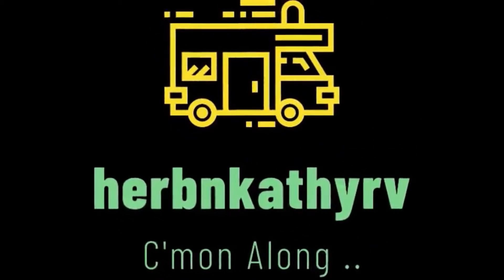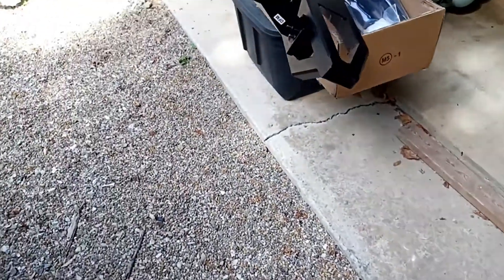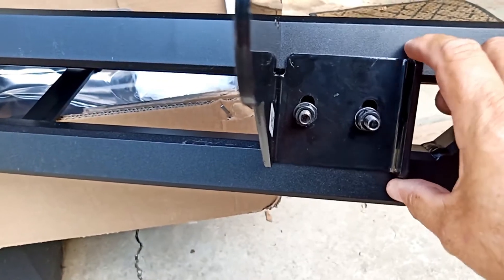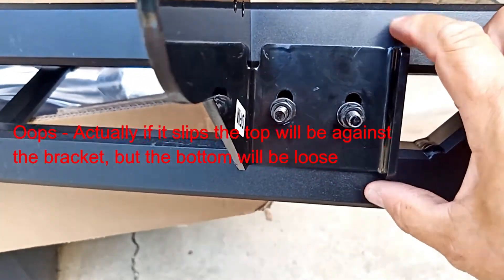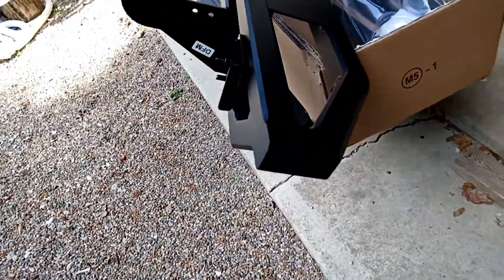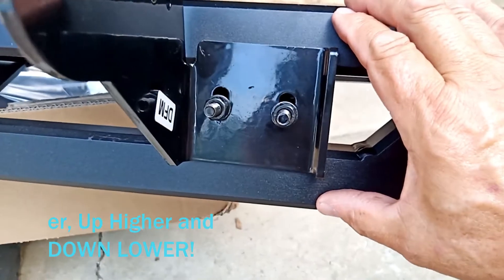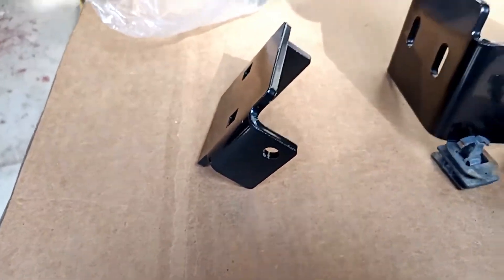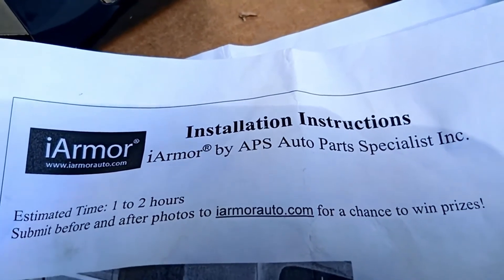iArmorRunningBoardInstallProblem - Incorrect mounting hardware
Incorrect mounting brackets supplied with iArmor Running Board(s) install package ordered and received from Amazon.  Short video shows the problem.
RESULTS = sent an email to iArmor (through Amazon) and although they investigated my findings (I sent them a copy of this video), they said there were no problems to date (they didn't say how many of THESE for the Explorer they had actually sold) They could not find a bracket that would do what I suggest so, I returned them to the supplier in Ontario California. They just received them two days ago ... I'm waiting for my refund.